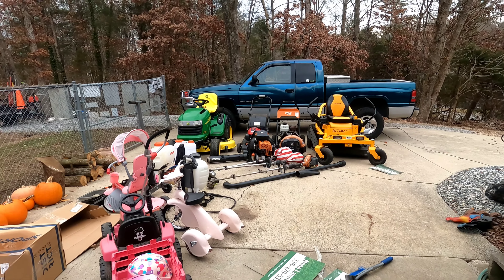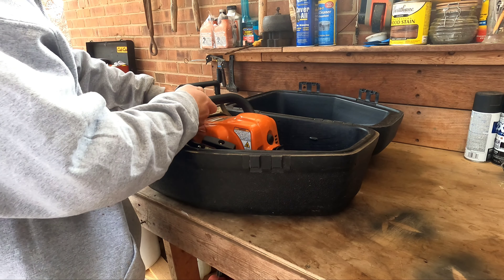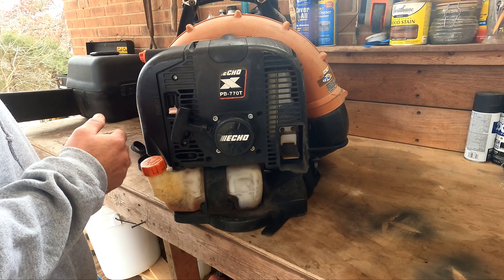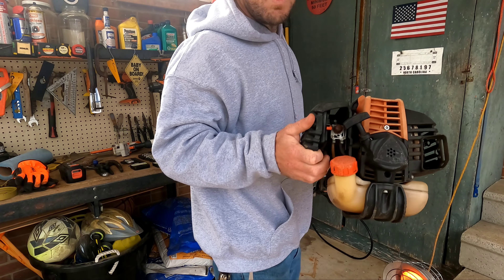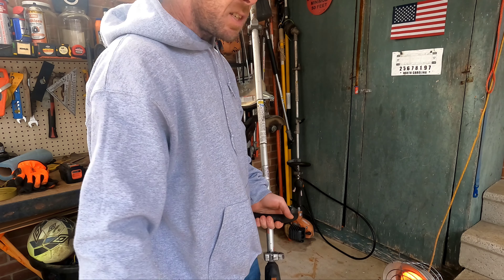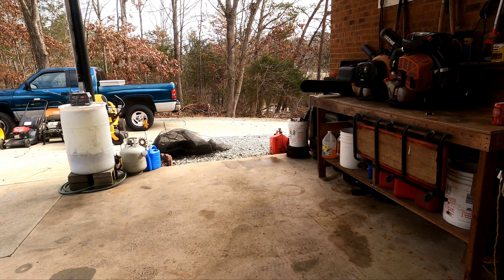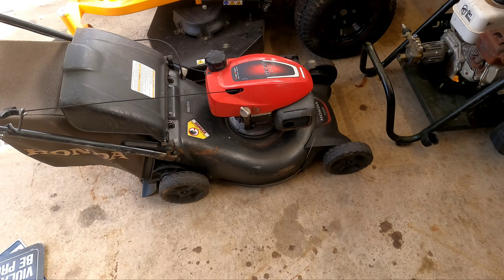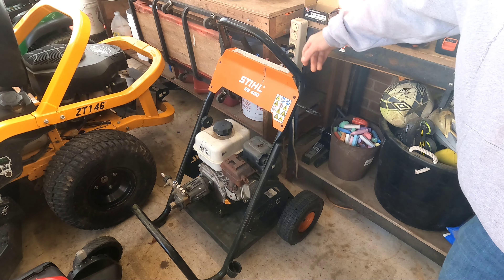NLC Clean Up and Inventory 2023